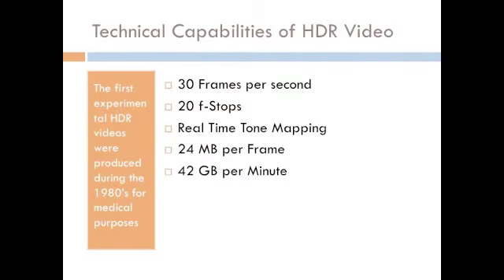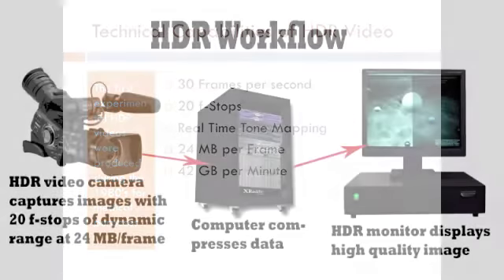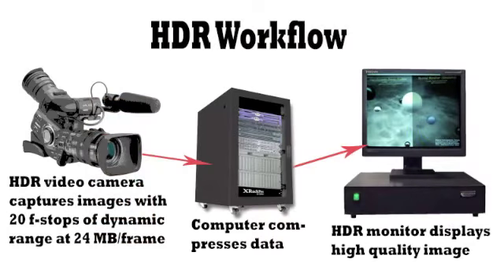HDR Video Technology Part 2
HDR video until now has been largely artistic and experimental. Now, thanks to development done at Warwick University, a video camera can capture 20 f-stops of lighting information in every frame at 30 frames per second.